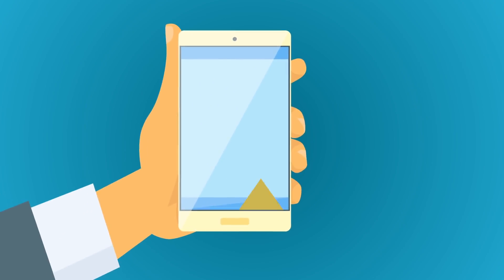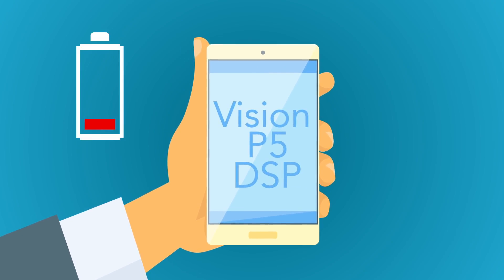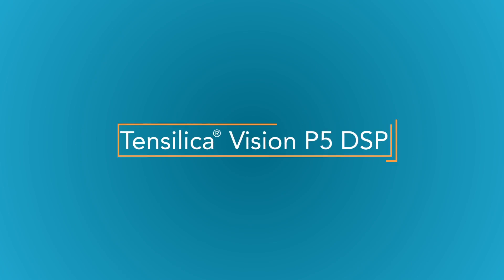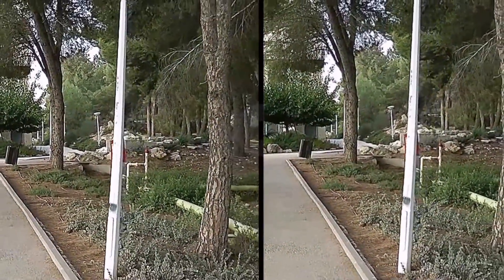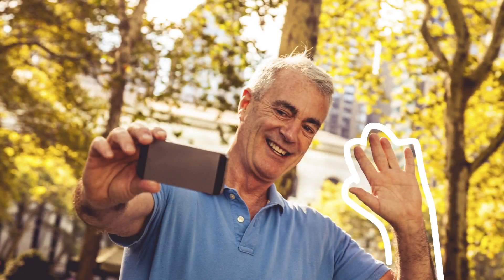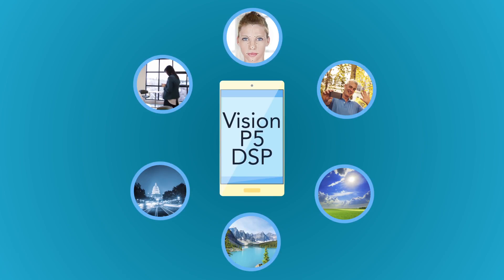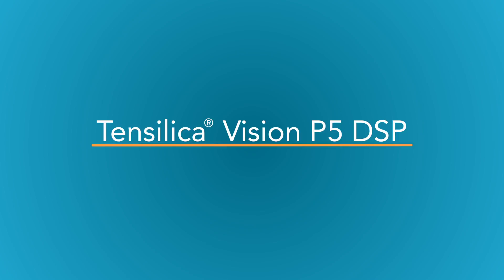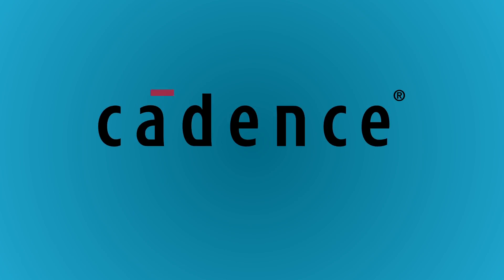Next generation Vision and Imaging DSPs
Many devices require high-res imaging and computer vision features to satisfy consumer needs. However, implementation of those features are difficult due to the large amount of processing power needed in addition to the power constraints.  The Cadence® Tensilica® Vision DSPs are programmable imaging and computer vision DSPs ideal for obtaining high performance with low energy consumption. Able to provide 4x-100x the performance of traditional mobile CPU/GPU systems but only using a fraction of the energy, the Tensilica Vision DSPs provides the performance needed, with longer battery life and ultimately providing the best user experience.